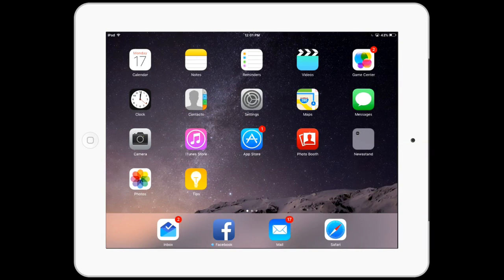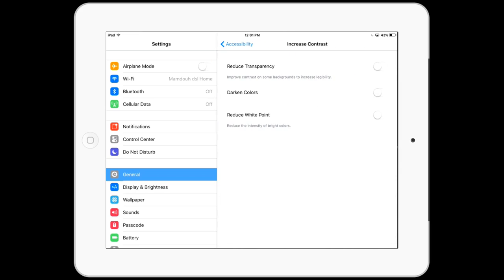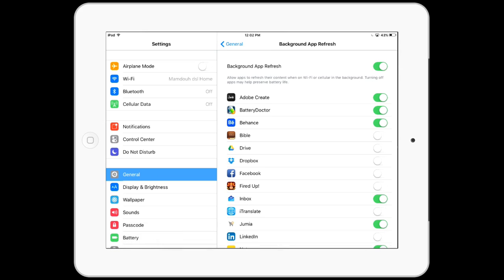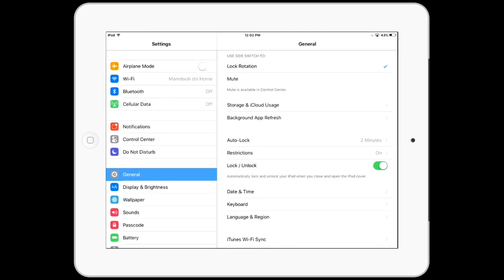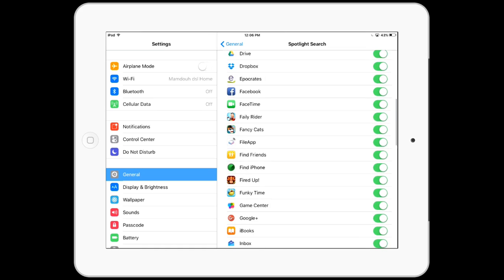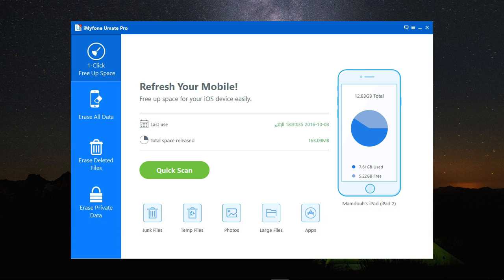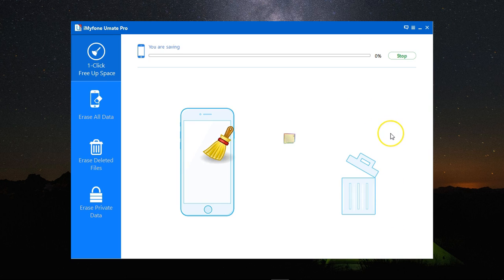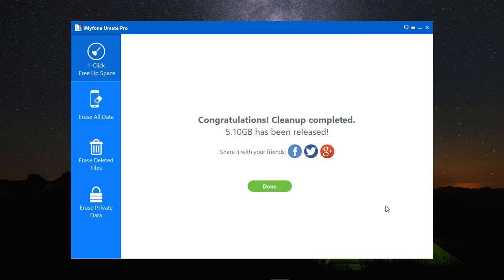iOS Too Slow? 5 Tips to Make iOS 9 Run Faster!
Can iOS 9 slow down iPhone? Not exactly! There are some features that you can turn off to improve iOS 9 performance and make your slow iOS 9 run faster.